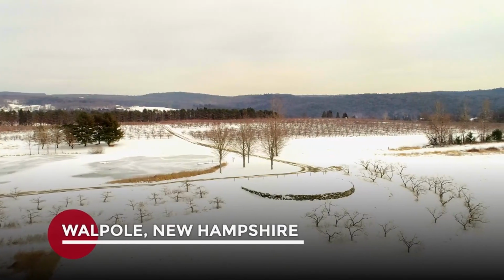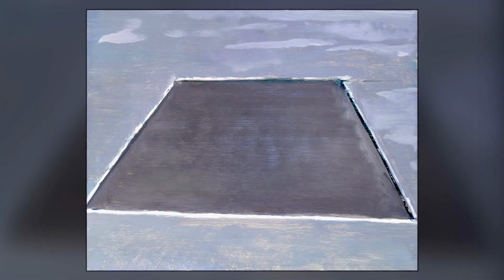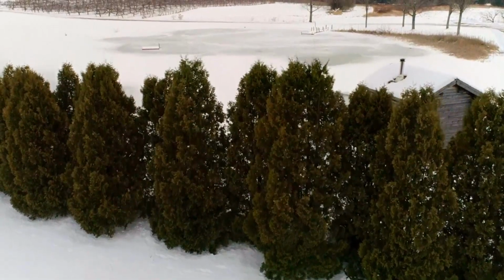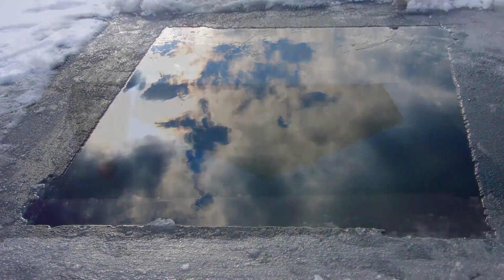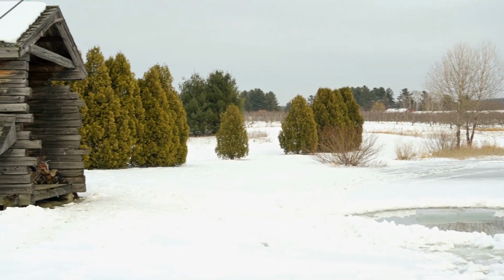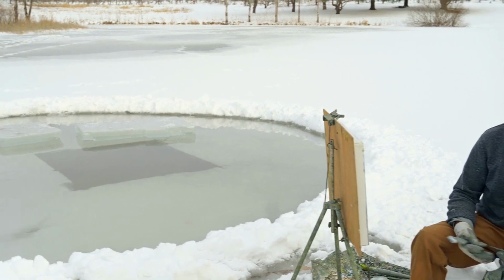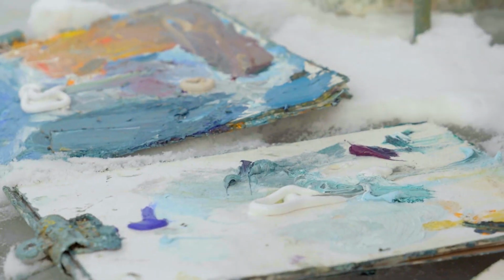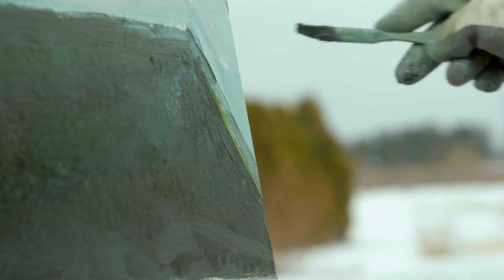Join Artist Eric Aho for a Cold Plunge in Walpole, New Hampshire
In this season 4 segment of Weekends with Yankee (episode 413), Richard is in Walpole, New Hampshire, to meet painter Eric Aho. Famous for his winter depictions, his art has decorated the walls of the Museum of Fine Art in Boston, The Fine Arts Museum of San Francisco, and the Museum of Contemporary Art in New York City. For his current project, Eric cuts a square into the ice for cold plunging and paints it, producing otherworldly images. Beyond its beauty, this project connects Eric to his Finnish heritage, where cold plunging is a popular practice. In this segment, Richard joins him in a cold plunge, luckily the sauna’s on the water’s edge!

This segment is from season 4 which aired in 2020. To see the full episode

About Weekends with Yankee

Produced by GBH, Boston’s preeminent public media producer, Weekends with Yankee is a Telly Award–winner in the Tourism/Travel category and was recently nominated for Best New Series and Best Travel Program by The Taste Awards.